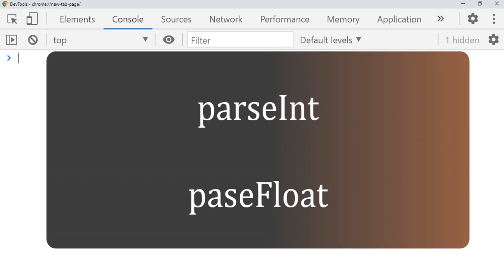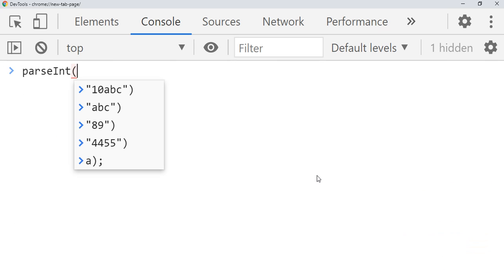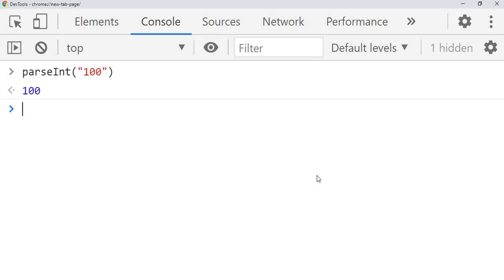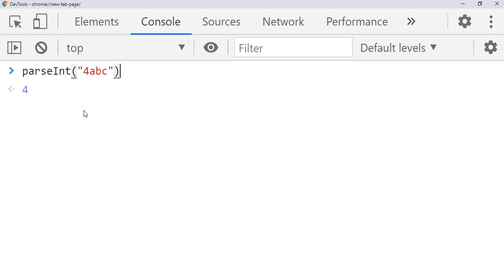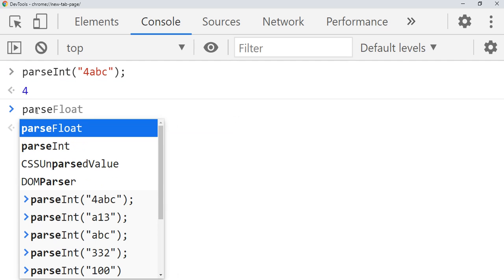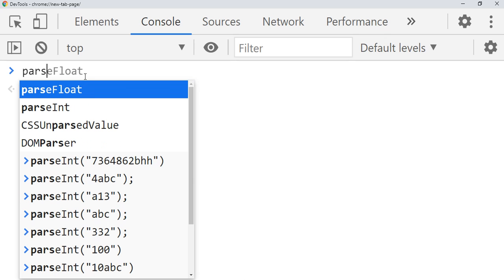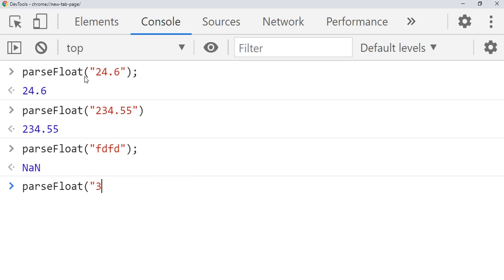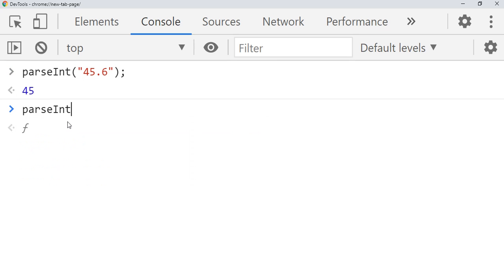JavaScript: ParseInt | ParseFloat | Difference between parseInt, parseFloat | Interview questions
Explained about parseInt, parseFloat  functions.